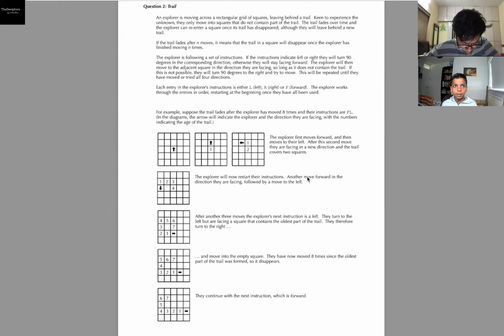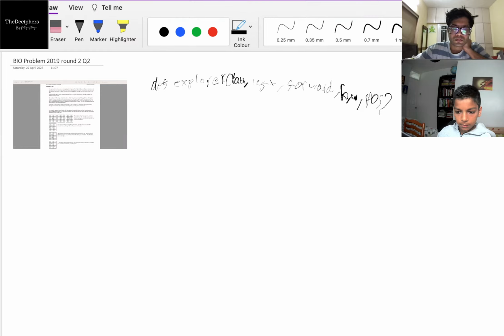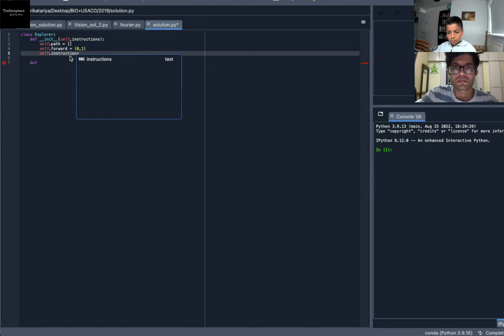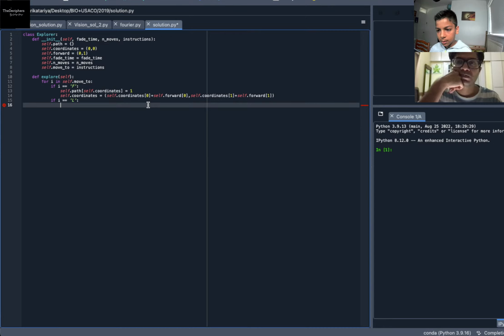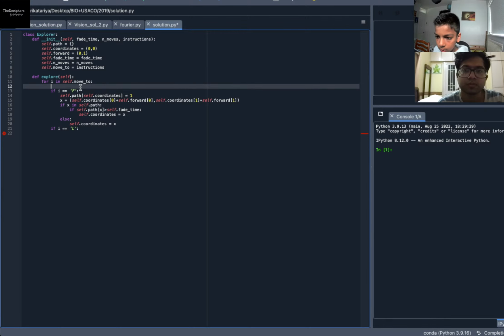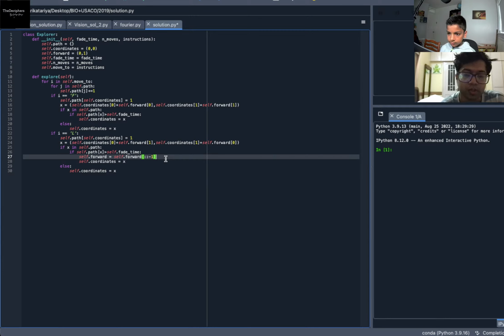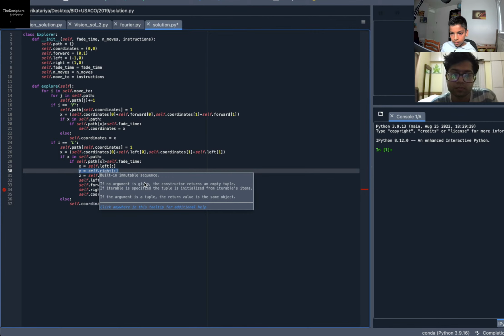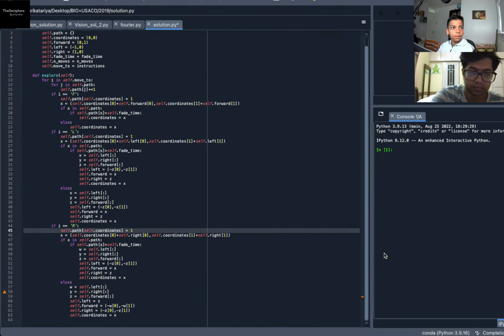BIO problem Solution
BIO 2019 round 1 Q2 Trail